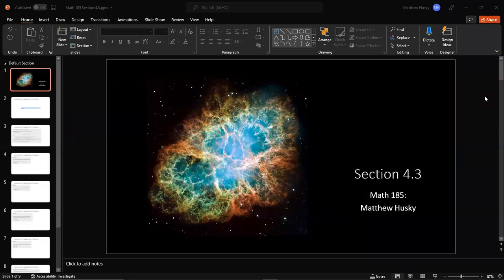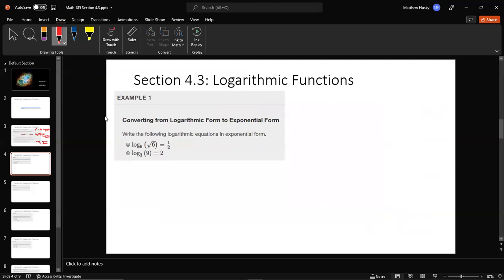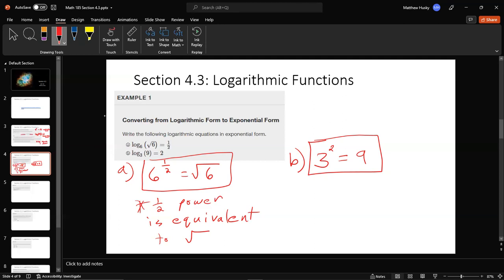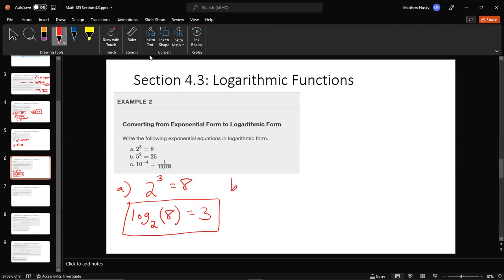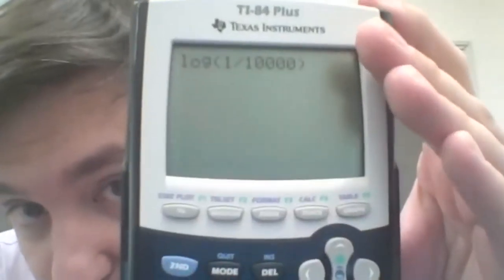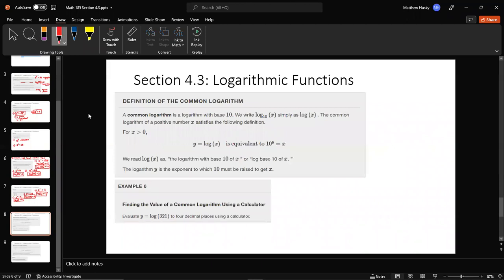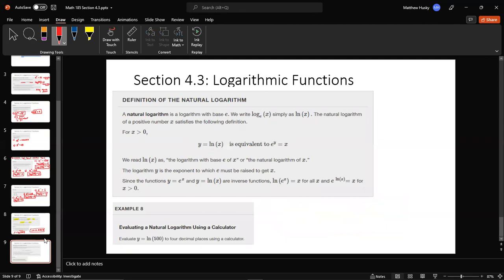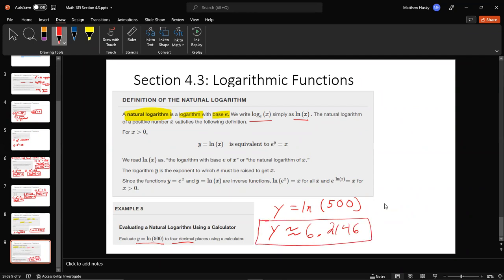Section 4 3